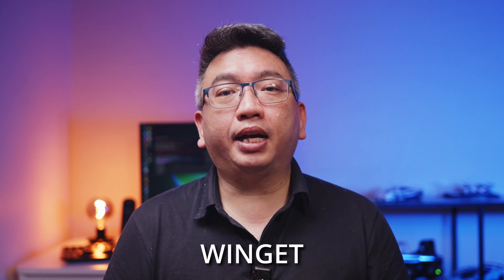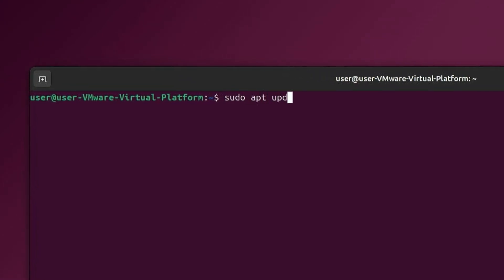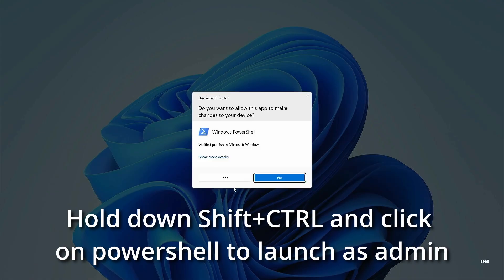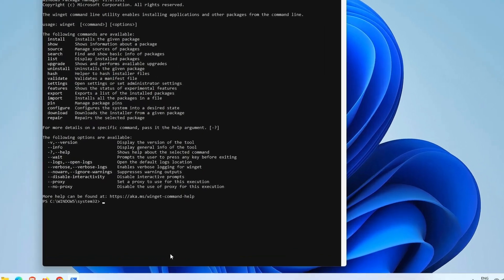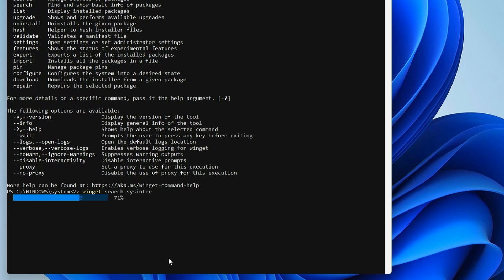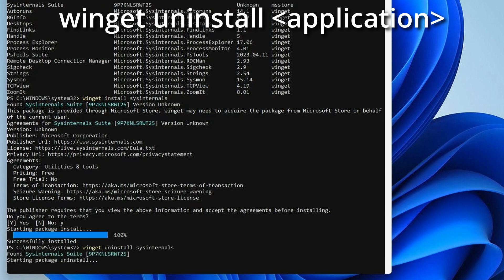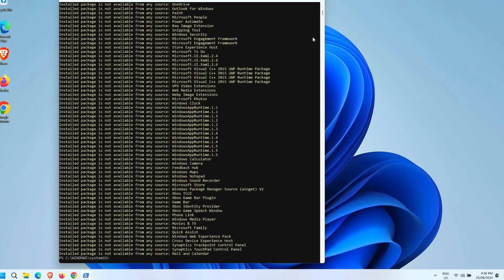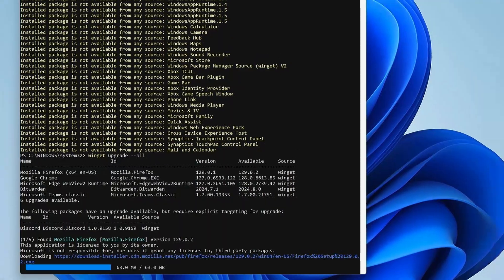😍 Winget - I wish I knew this earlier🤔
How to easily manage your applications from powershell on Windows 10 and 11 with Winget. Once you learn this, it's hard to go back to your old ways.

Just discovered after the video went live, on Windows 10, Winget may not be installed by default. It can be install from the microsoft store with the App Installer